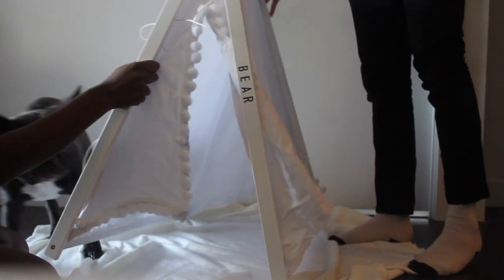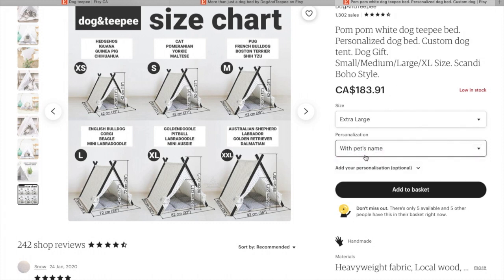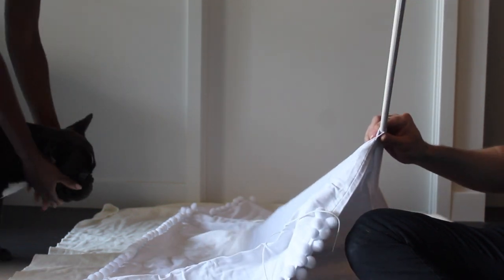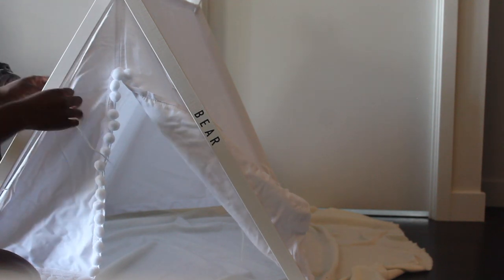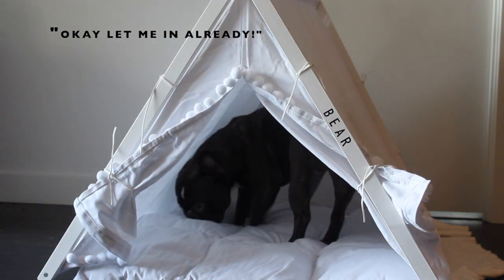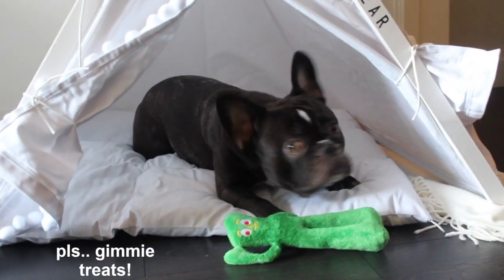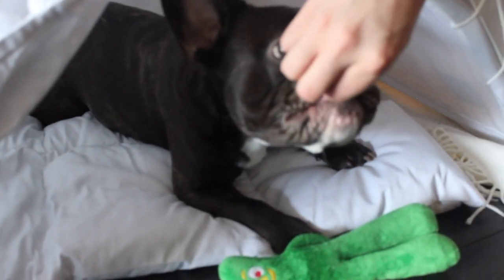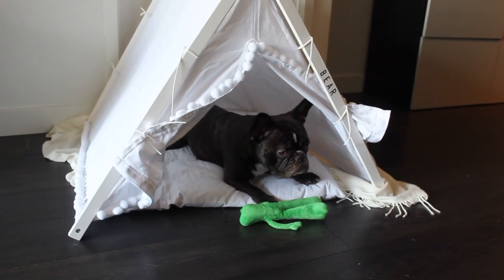Frenchie Tent Bed | Unboxing & Build!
This video is intended to show you guys our Tent bed that we bought for Bear. It'll give you an idea of how these beds are put together. I am planning on doing an updated video to go into more detail about how Bear likes the bed currently. Everything seen was purchased with my own money, without any collabs. I really appreciate all of you for checking this video out! ♡

What other videos would you be interested in? What kind of bed does your frenchie/dog like sleeping in? All feedback is welcome. :)